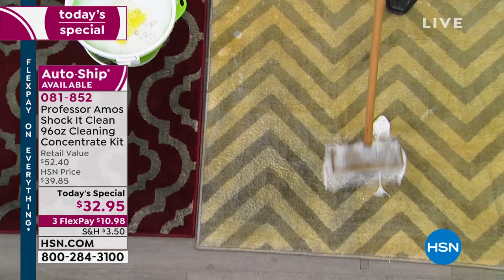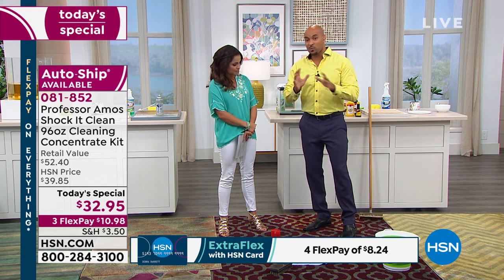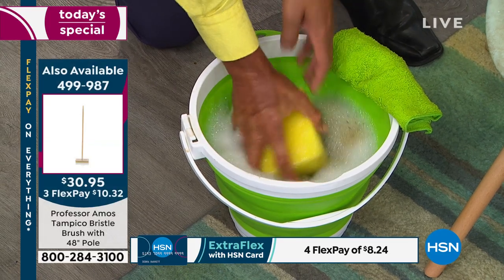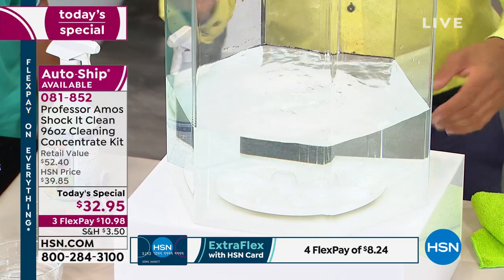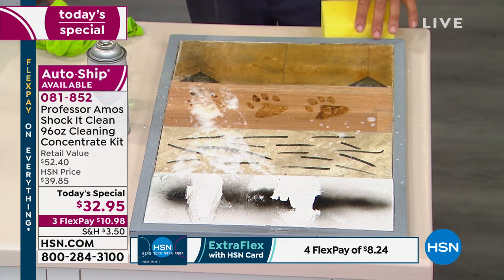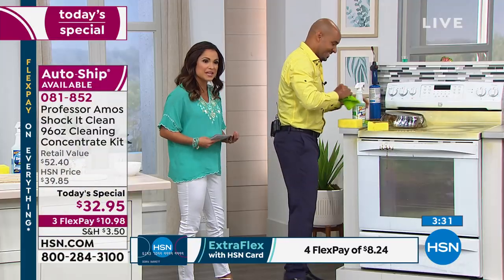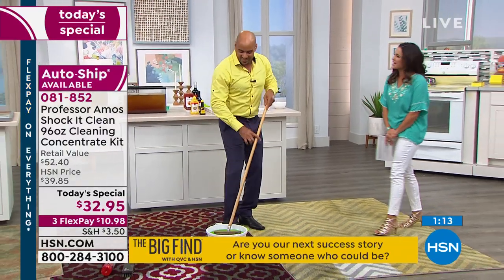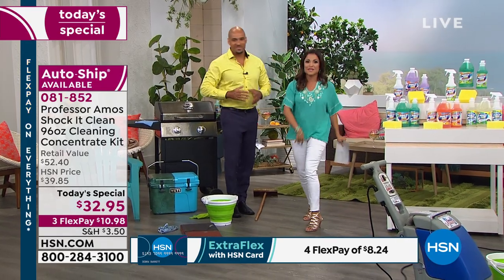Professor Amos Shock It Clean 96 oz. Cleaning Concentrat...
Professor Amos Shock It Clean 96 oz. Cleaning Concentrate Kit
Get tough on grime. This cleaning kit does a shockingly good job, whether it's for general everyday use or tackling stubborn stains. Strong enough to take on a variety of messes, it's also gentle enough to use on carpet and upholstery. Just dilute the convenient concentrate to suit your cleaning needs.

    32 oz. Shock It Clean Extreme Multipurpose Cleaner concentrate
    64 oz. Shock It Clean Extreme Multipurpose Cleaner concentrate
    32 oz. Refillable bottle with trigger sprayer
    Multipurpose sponge

    For best results, do not use concentrate at full strength. Dilute as recommended.
    Not recommended for use on pearls or opals or on composite or treated stones.
    Sponge color may vary.